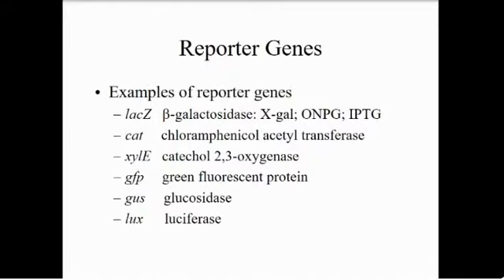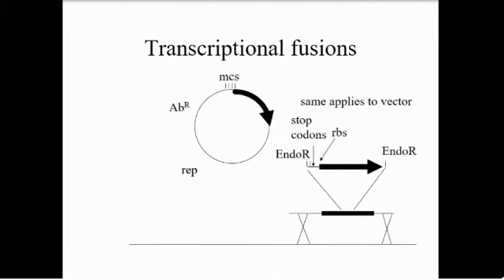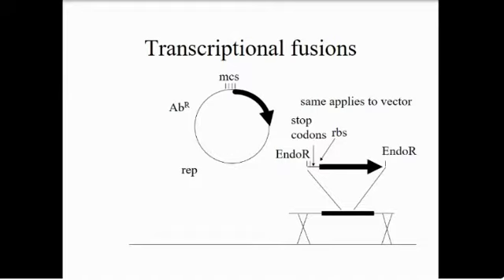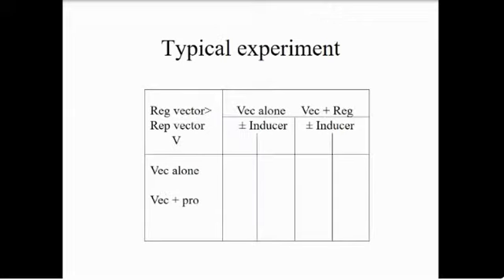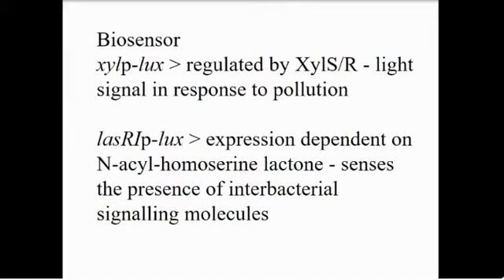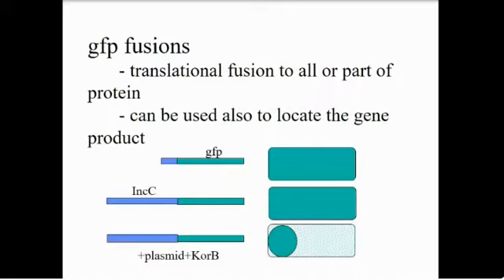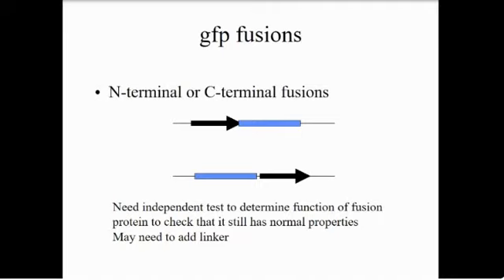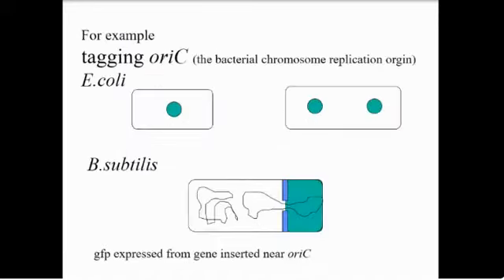Research Technique - Reporter Gene 1